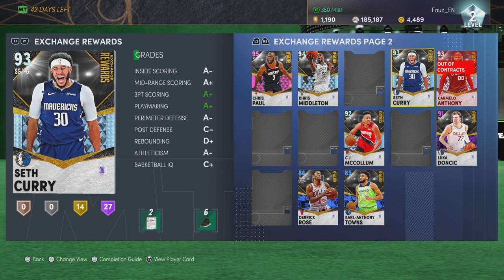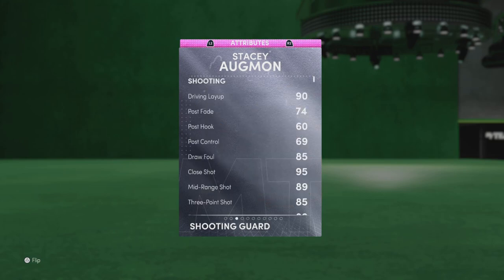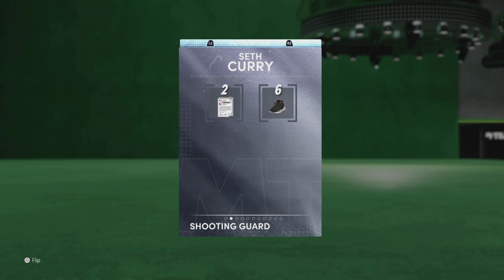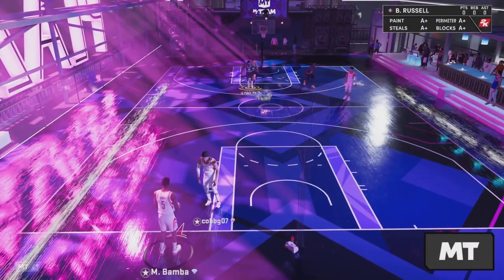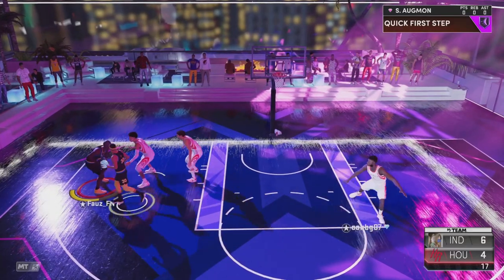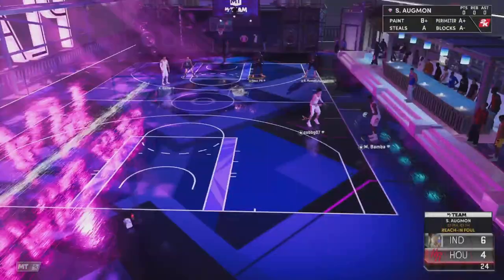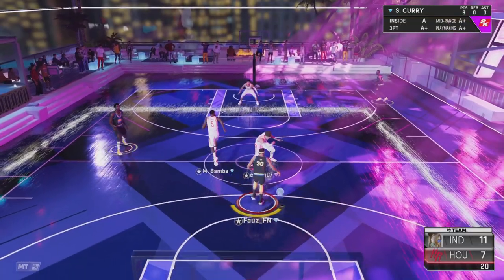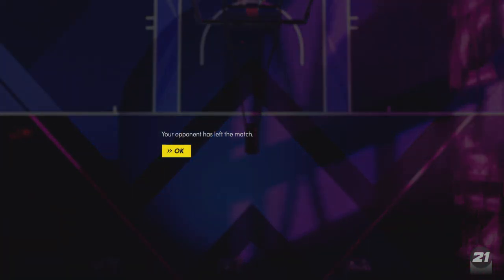NEW DIAMOND SETH CURRY AND PINK DIAMOND STACEY AUGMON! NBA2K21 NEXT-GEN MYTEAM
These cards are underrated!

Not gonna lie I hate the Stacey card but Seth could be some fun!

Good release and hof blinders!